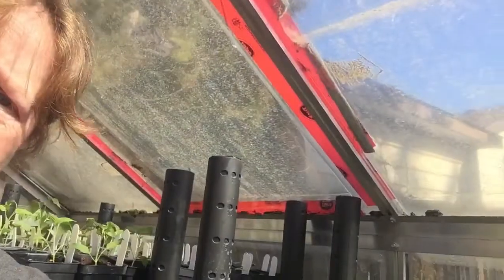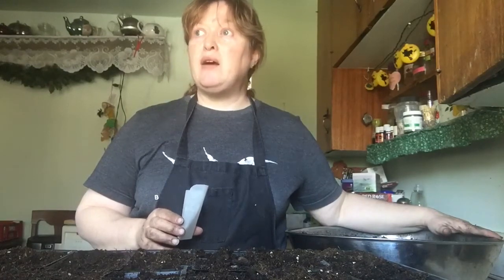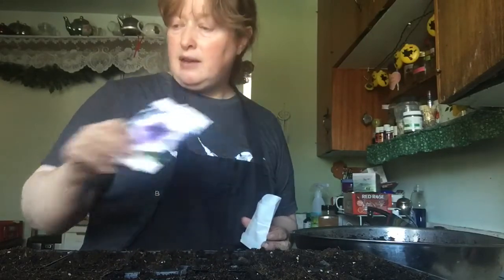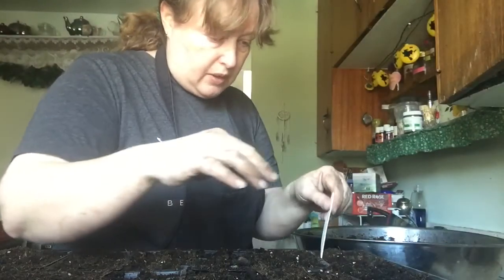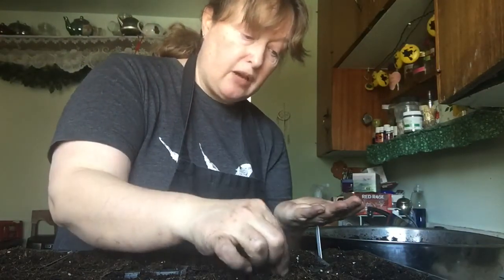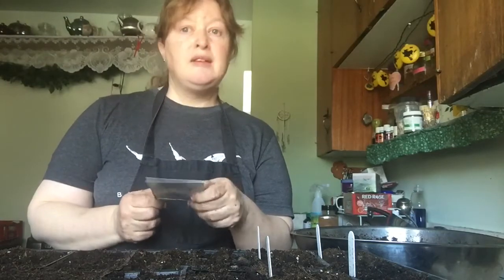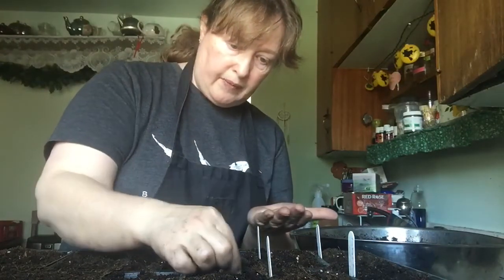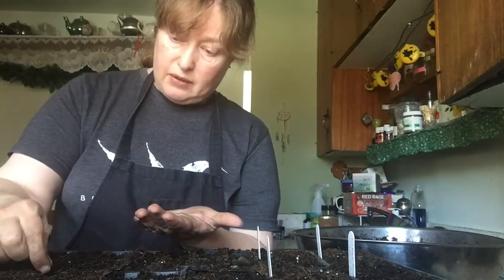Green Goddess Garden Chats - Starting Petunias and talking about the weather.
Growing petunias from seed is not hard.  You just need to be aware that the seed  looks like dust it's so small.  Quite often however you can buy pelleted seed which makes it much easier to see and handle.

Petunia varieties planted today:
Tickled Pink Climbing Petunia
Super Cascade Blue
Sugar Daddy
Evening Scentsation.